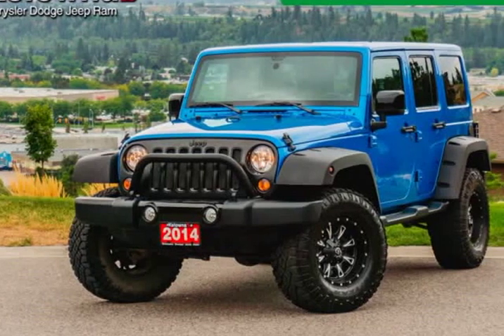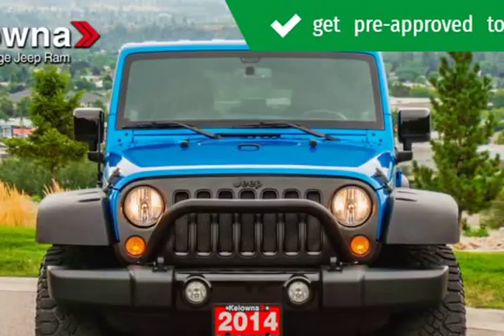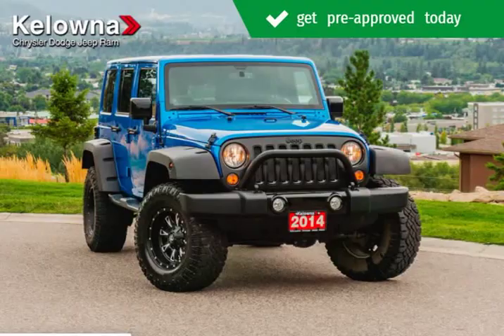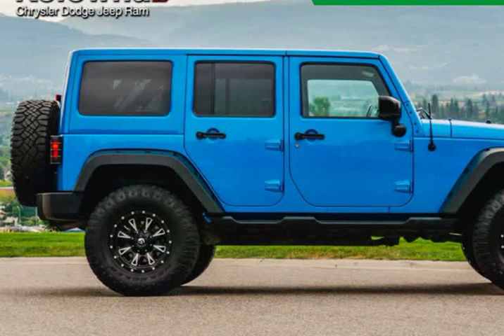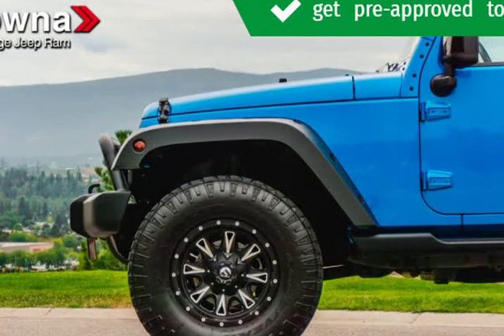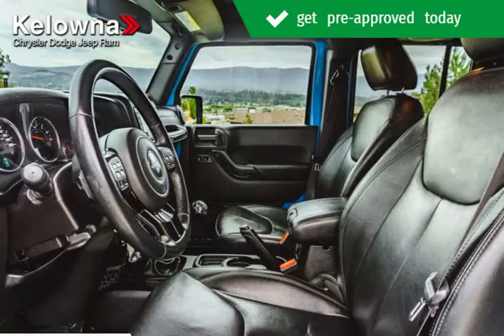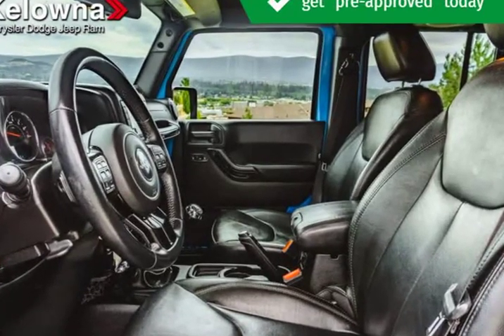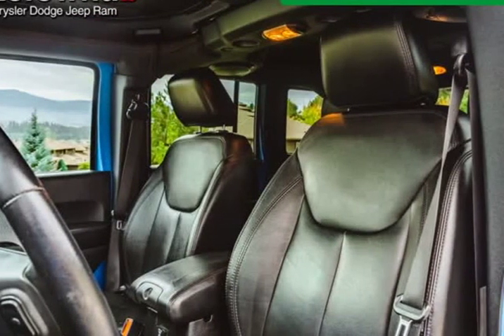2014 Jeep Wrangler Unlimited Sahara (Kelowna, British Columbia)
2440 Enterprise Way
Kelowna